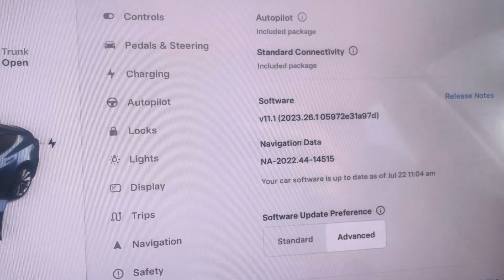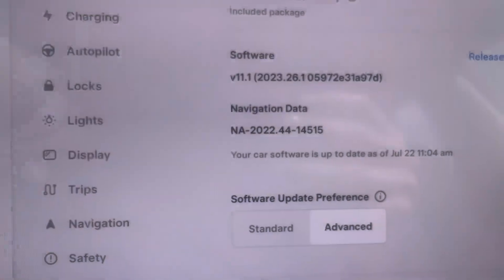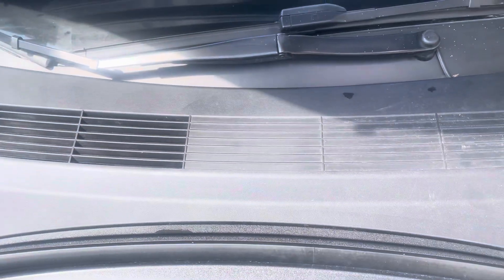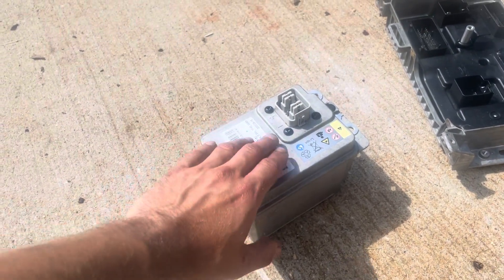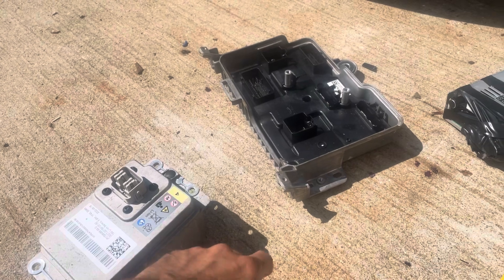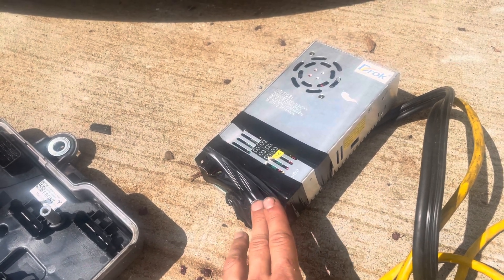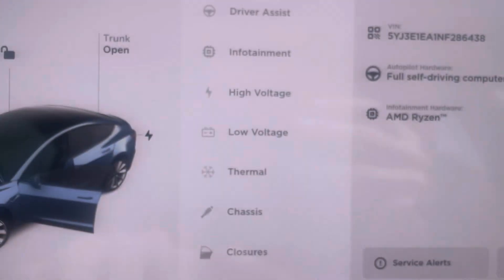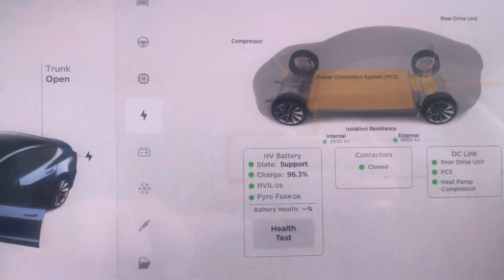How to get a 2022+ Tesla vcfront crash flag reset after an accident (after changing the pyrofuse)